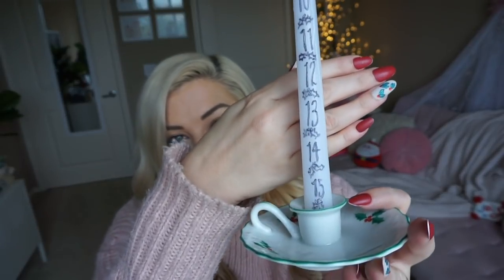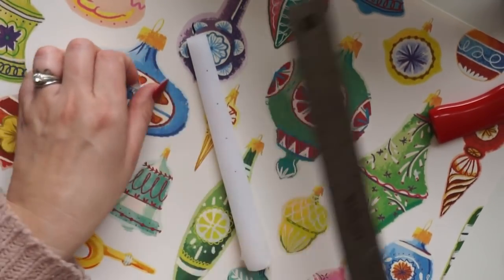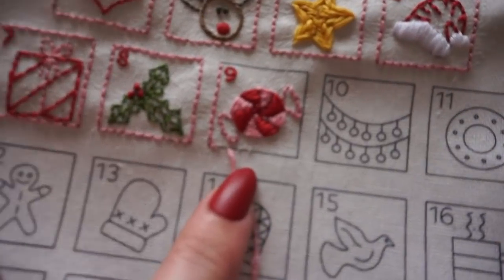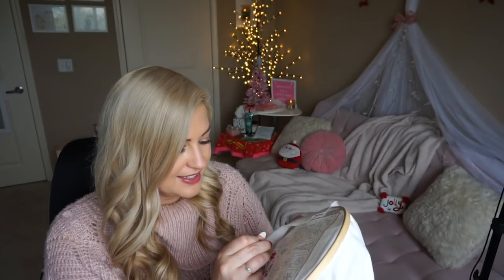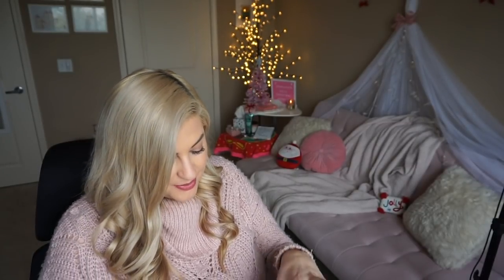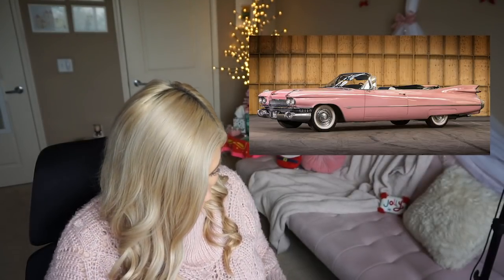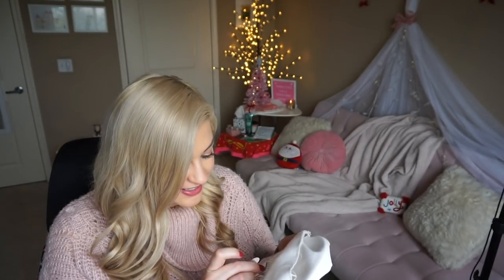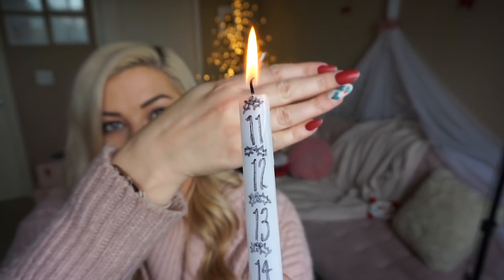DIY HOW TO MAKE AN ADVENT CALENDAR CANDLE | 2021 VLOGMAS DAY 10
Advent Calendars shown:
Candle from Jule Hus shop in Solvang, CA

George & Viv 24 Days of Beauty Advent Calendar (Sold out at Anthropologie)
Trader Joe’s Beauty Advent

Twinkle cherry blossom tree

Mint green tea

USA